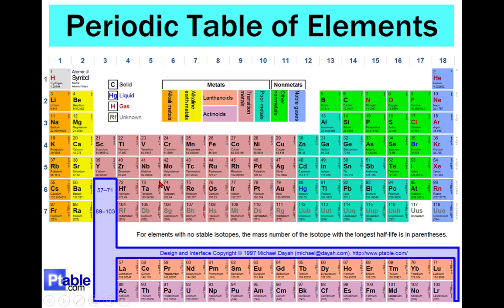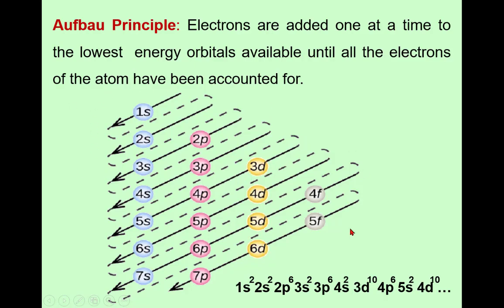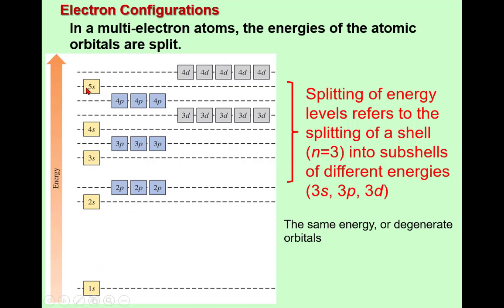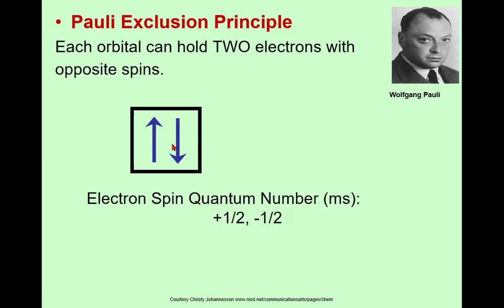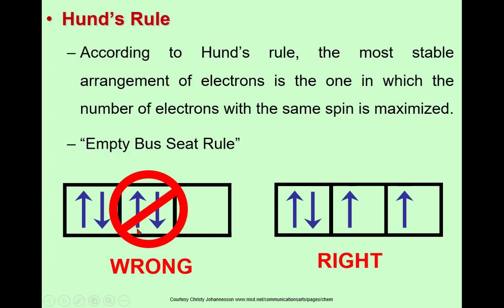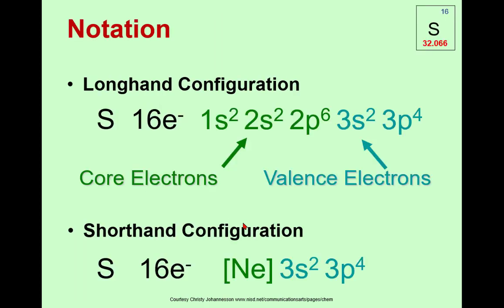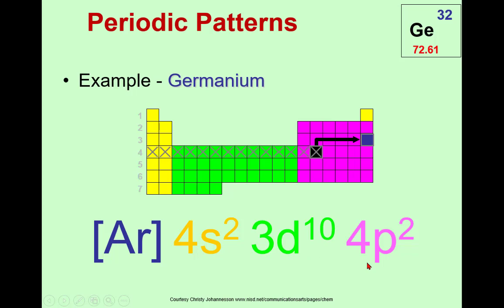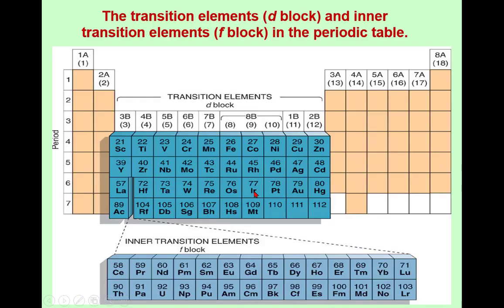Inorganic chemistry Lecture 1 ( Introduction to transition elements )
A brief introduction to transition elements . course specially for higher education university students with best instructor and PhD Scholars .